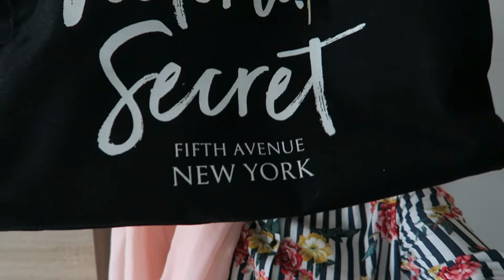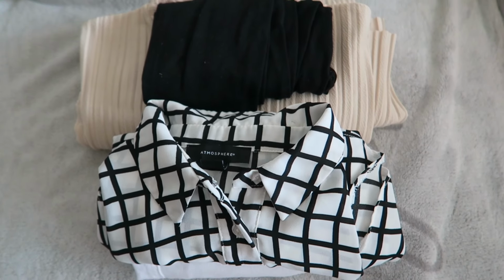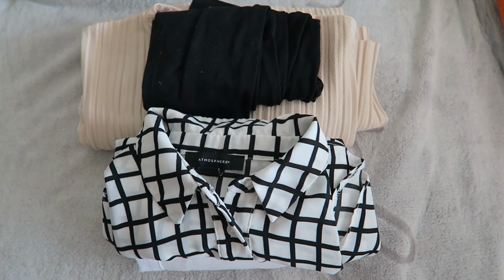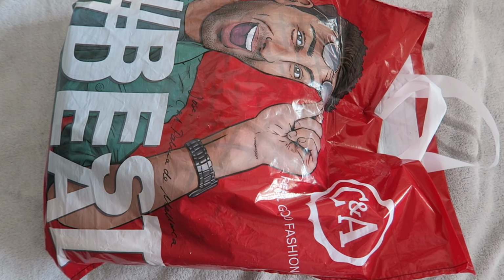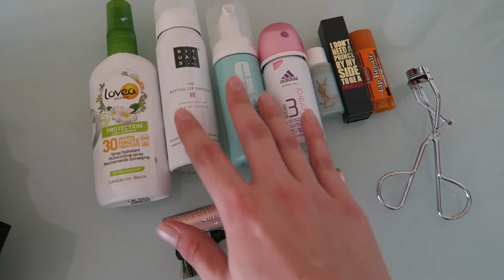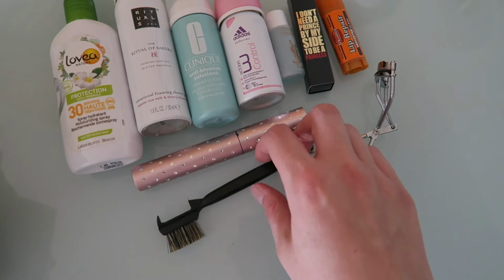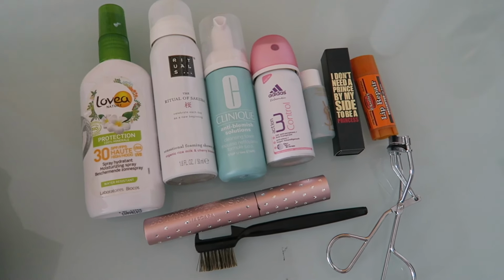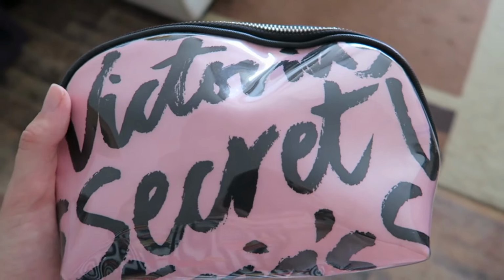Pack with me for Berlin!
I went to Berlin with my mom and filmed a video about how I pack. I hope you like this video!